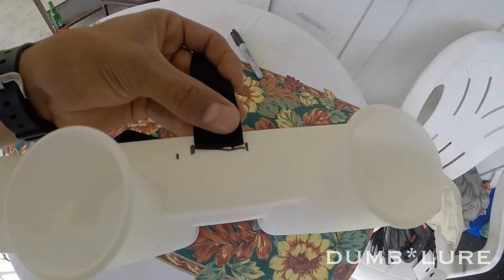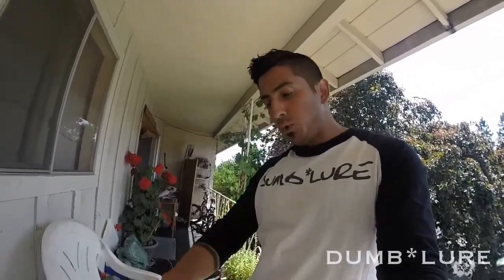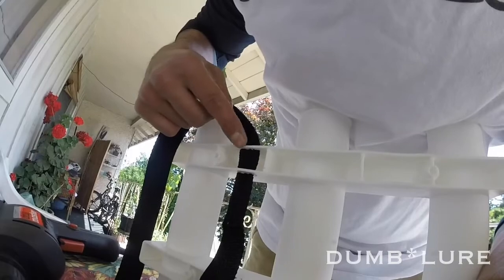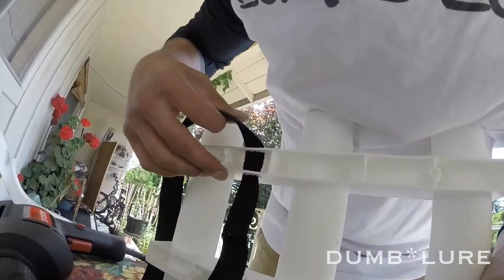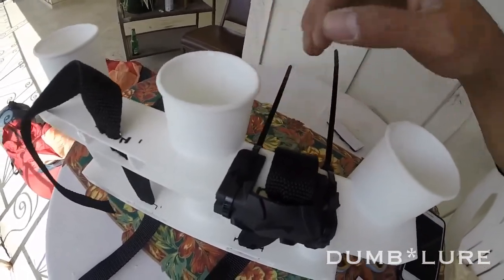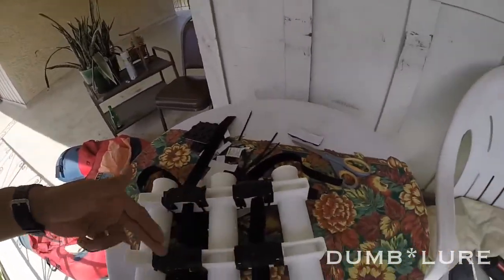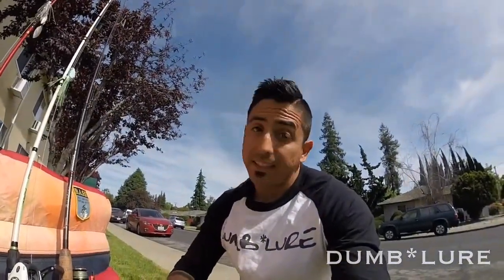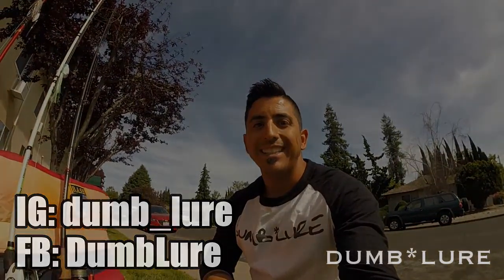Pimp My Tube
Pimp My Tube:  quick and easy tutorial on how to mount a rod-holder to your float tube!  With all the materials in hand, I was able to start-and-complete this small project in about an hour and a half.  I hope you enjoy and share the idea!

**Item Details**
-(2) 1inch plastic clip buckles ($1.50 each)
-(2) 1inch wide nylon back-pack straps, 4ft in length ($3.50 each)
-(1) Plastic Rod Holder ($18)
-Drill with 3/16 bit (or larger)